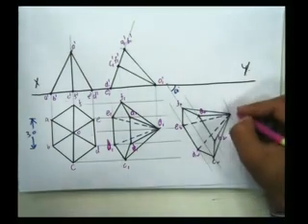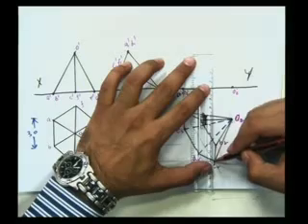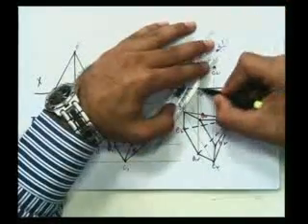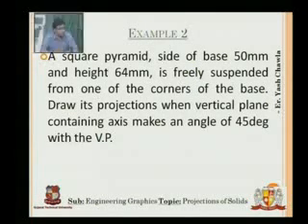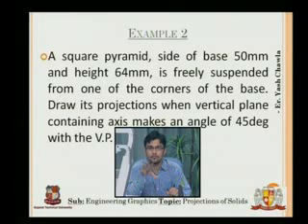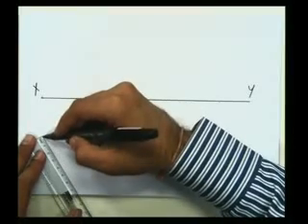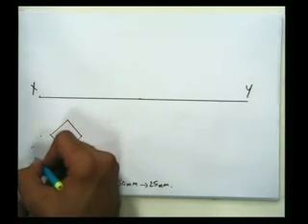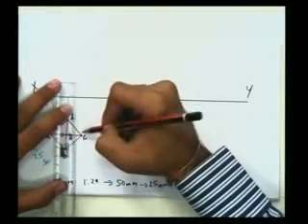Yash Chawla-Engineering Graphics-Projections of Solids & Section of Solids_2